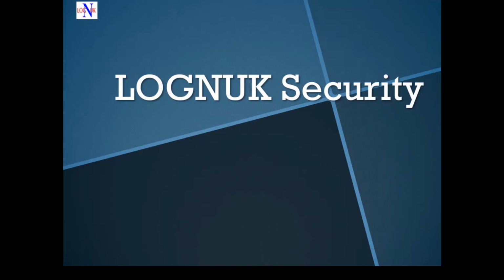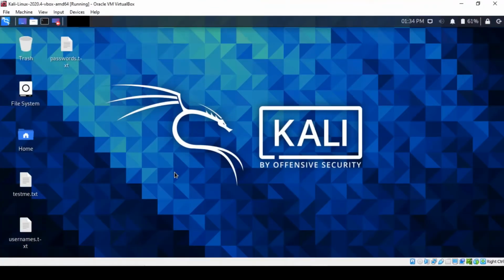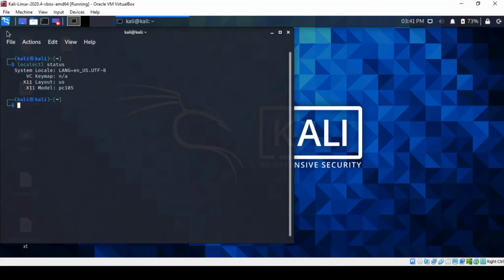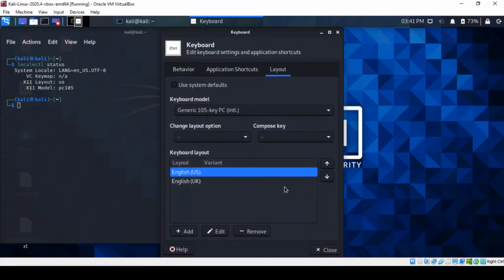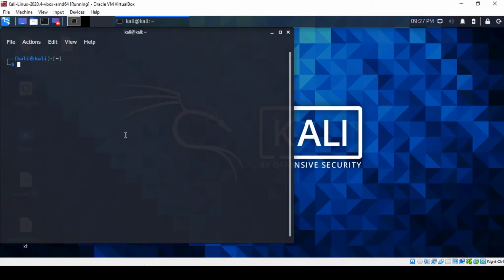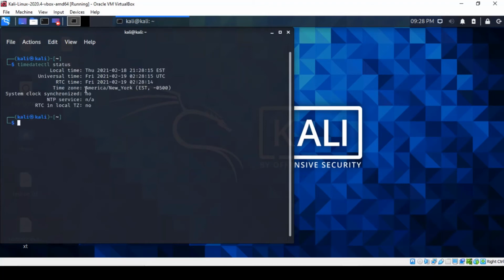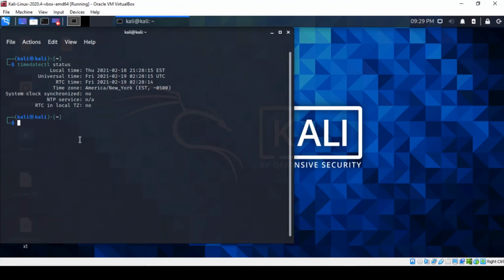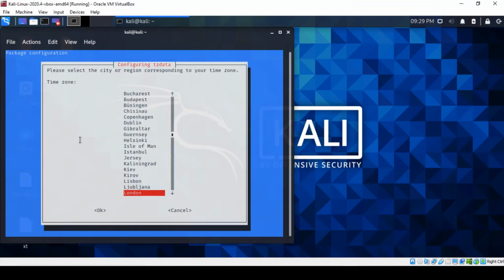How to Change Kali Linux keyboard and Timezone settings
This video shows you how to change the wrong keyboard settings and how to set the correct timezone in Linux